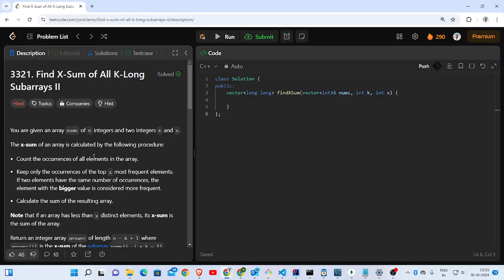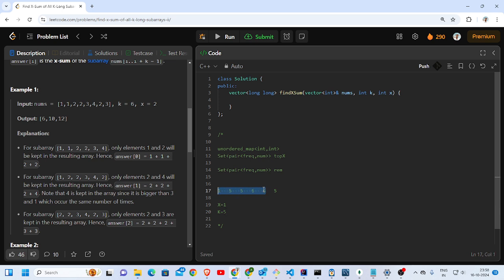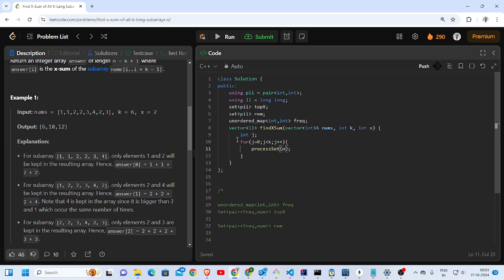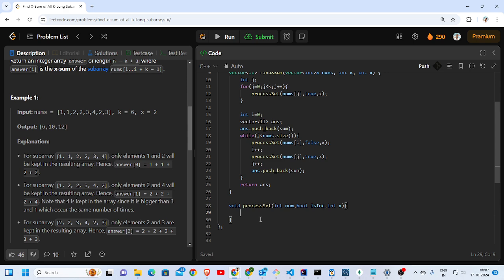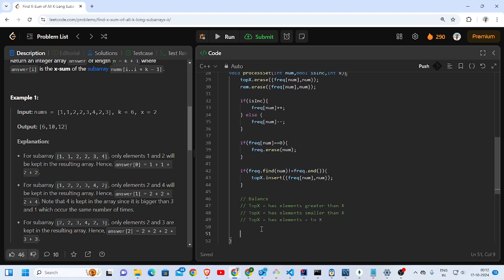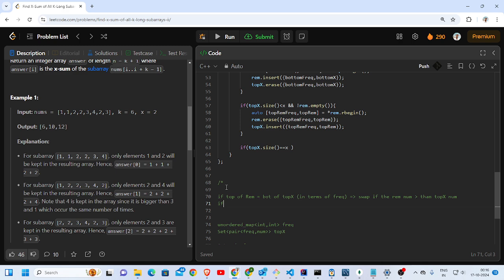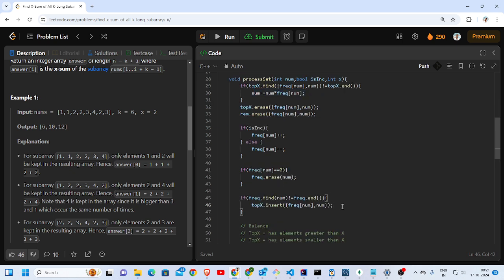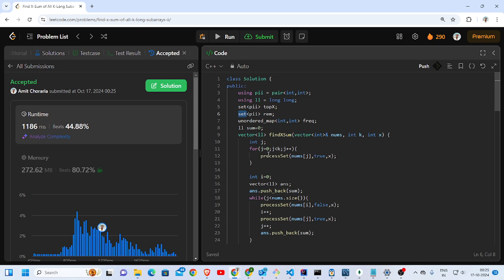3321. Find X-Sum of All K-Long Subarrays II | Leetcode | Weekly Contest 419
3321.